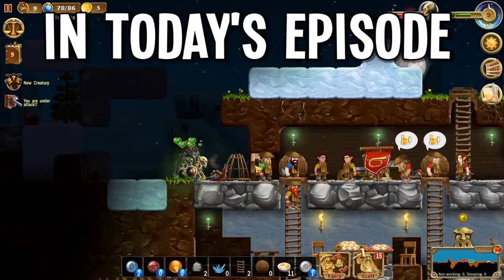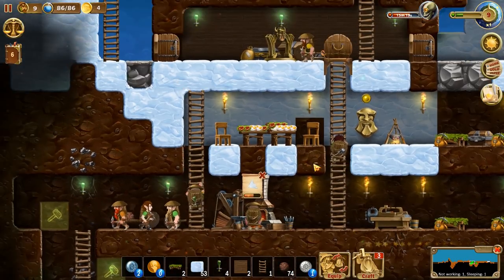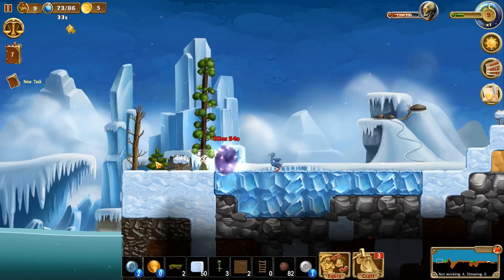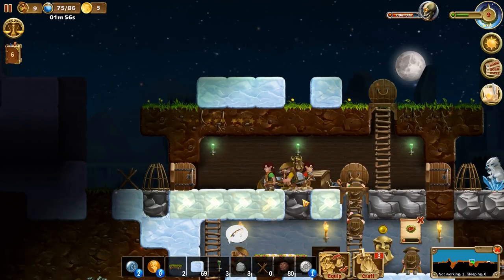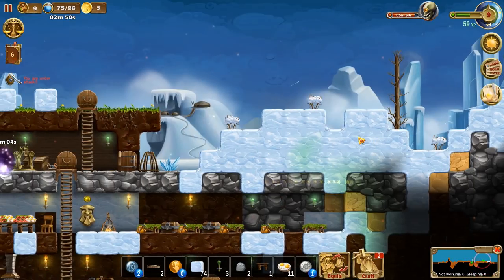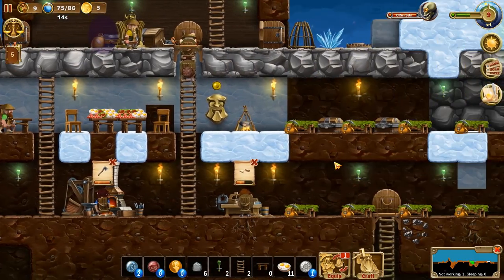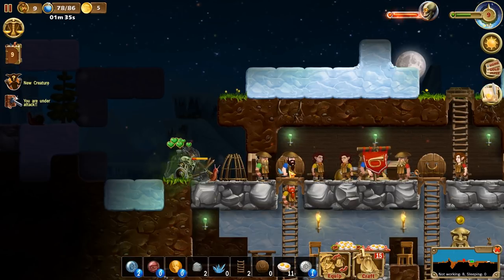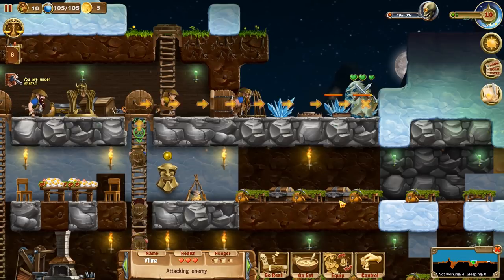Craft the World 2019 - Preparing Defenses for Undead Invasion! - Episode 2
Let's play Craft the World! Craft The World is a unique sandbox strategy game inspired by Dungeon Keeper, Terraria and Dwarf Fortress! Explore a randomly generated world, gather resources, build a dwarf fortress, and craft 100's items, weapons, and armor!

Explore a random generated world populated by dangerous creatures, build a dwarf fortress, gather resources, and craft all the items, weapons, and armor you need.

GOD-SIMULATION
You control a tribe of dwarves by giving them commands to dig in certain places, attack enemy creatures, and build houses and other structures. You'll need to provide your dwarves food and clothing, as well as help them with magic when fighting against other inhabitants of the world. You start the game with one dwarf and gain additional dwarves as your experience level increases.

SANDBOX GAME
Each game level has many layers of earth to explore, from the sky down to boiling subterranean lava. The level is randomly generated as an island, restricted by natural boundaries: oceans on the edges, lava beneath it, and the sky above. Other features include day and night and changing weather conditions. The worlds differ in size, humidity, temperature, terrain, and flora and fauna. Abandoned halls and rooms with treasure are hidden somewhere deep within the islands.

CRAFTING
One feature of the game is a user-friendly system of recipes for crafting. The recipes are organized and easily accessible. You can craft dozens of different items: building blocks for houses, furniture, decorations, weapons, armor, ammunition, and food for your dwarves.

RTS
At the outset you find the recipes for basic tools and items, and build a small house with places to sleep and eat. Then, the size of the tribe increases and catches the attention of other inhabitants of the world. Most of them are night creatures and dwell underground. The worlds are full of fantasy creatures like zombies, skeletons, goblins, beholders, ghosts, giant spiders, and others. Some of them pay little attention to the dwarves, as long as the dwarves do not come into their field of vision. Others gather into quite large groups and try to break into the dwarves’ residence.

TOWER DEFENSE
Especially dangerous are the waves of monsters that appear from time to time from portals. So, do not neglect to build a safe haven with strong walls and numerous trapdoors, cells, firing towers, and secret passageways.

MAGIC
As a divine being, you possess various spells. You can speed up the movement of the dwarves, open small portals, illuminate dark caves to scare away monsters, evoke natural magic in the form of rain or tree growth, hurl fireballs at the monsters’ heads, and find useful resources and hidden rooms underground, thereby helping to speed up resource extraction, exploration of the world, and the population growth of your assistants.